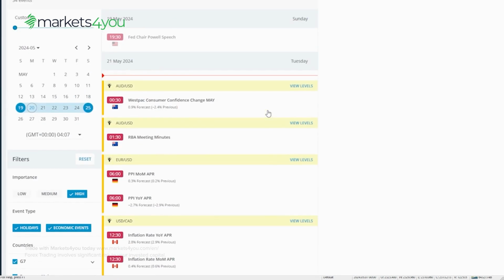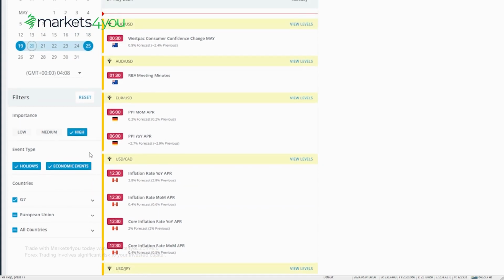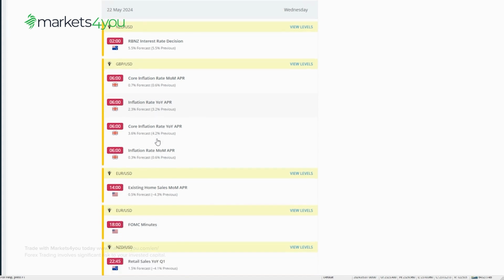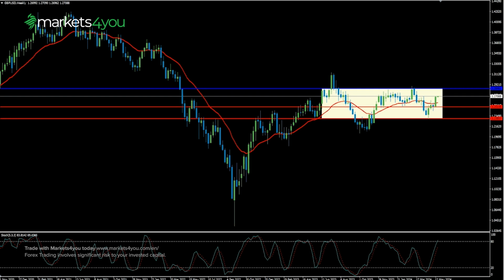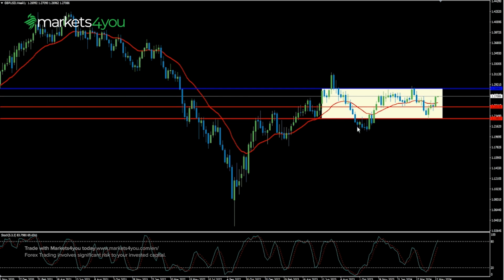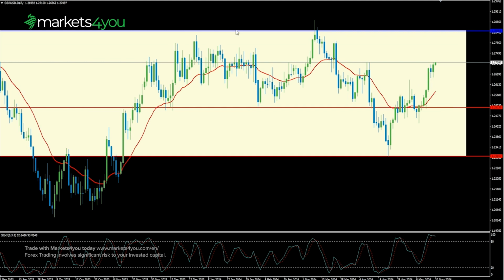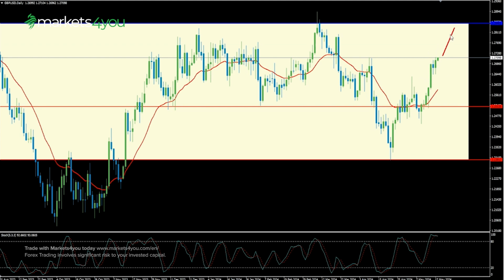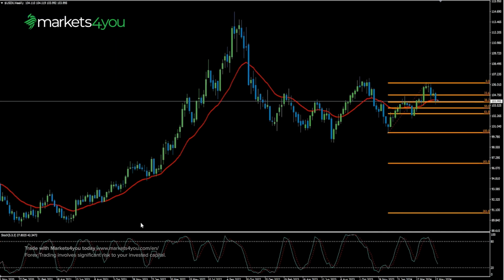Weekly Market Analysis and Forecasting for May 20th - 25th, 2024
Dive deep into this week's market analysis with Markets4you! Join us as we explain crucial data and chart insights for May 20th to 25th, 2024. From global economic events to currency movements, get ready to enhance your trading strategies and stay ahead of the curve!